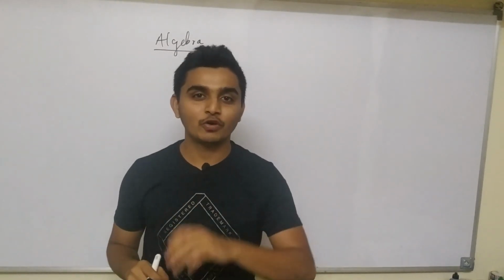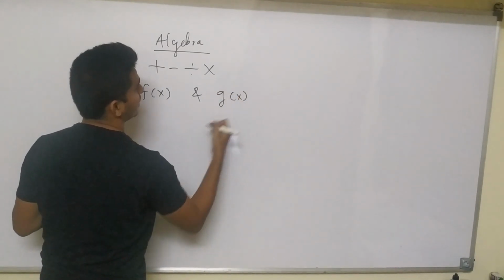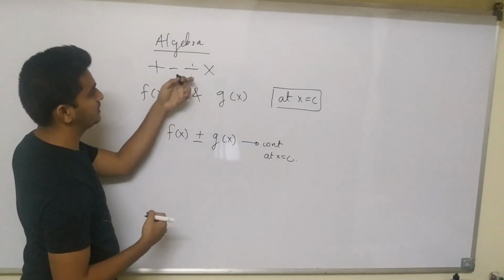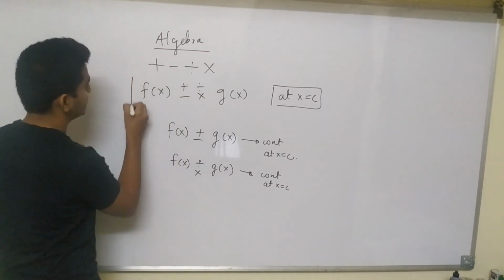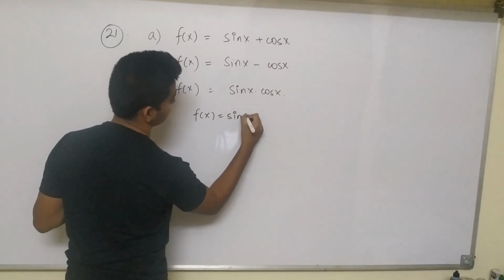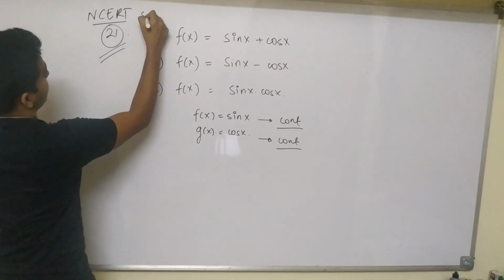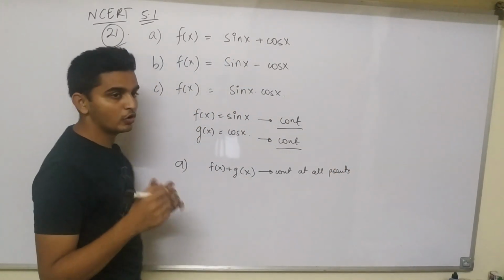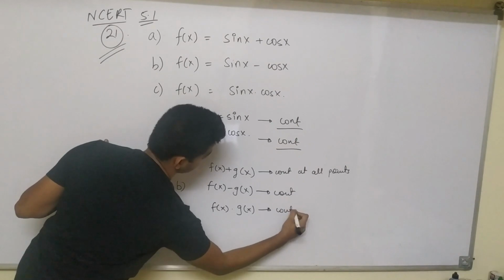Algebra of Continuous function - SHORT TRICK Class 12 NCERT Continuity and differentiability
exercise  5.1 of cbse maths class 12. this can also be taken as a fundamental video for IIT JEE MAINS and IIT JEE ADVANCE . Although These methods are easy and cut short these are important from understanding the differentiation part which shall come in next videos.